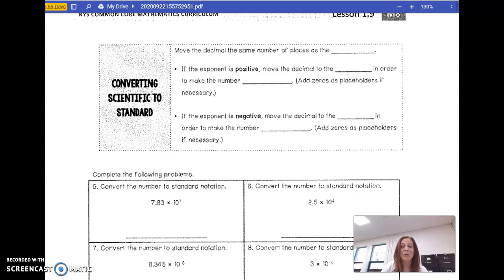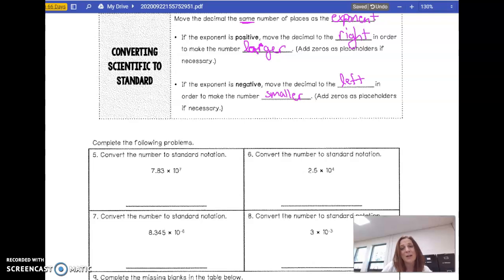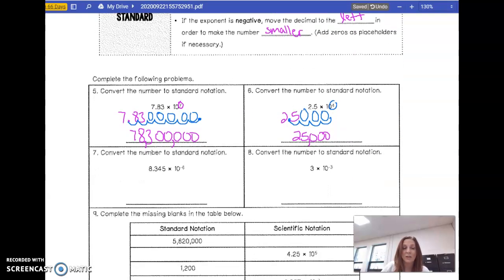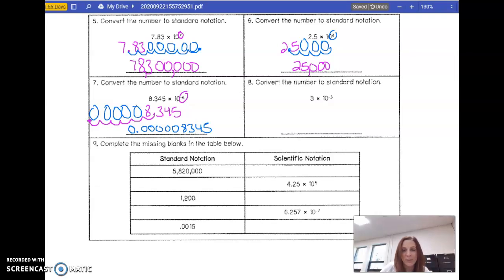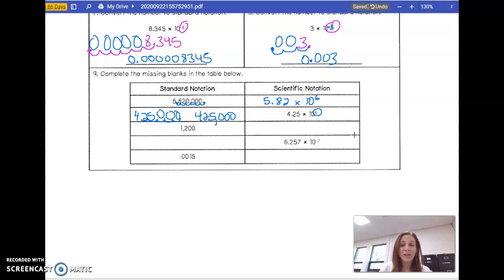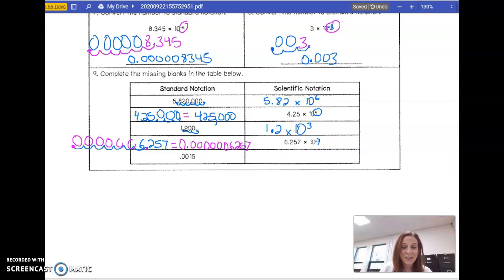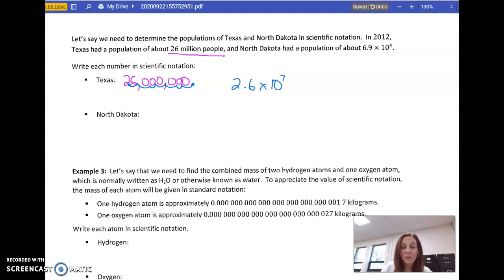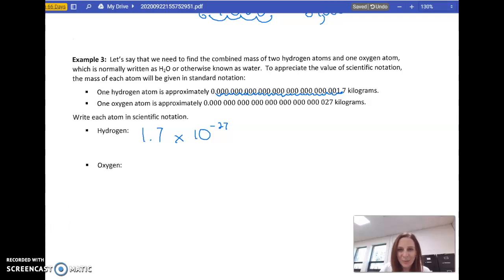M8 Lesson 1.9 Scientific Notation (2)